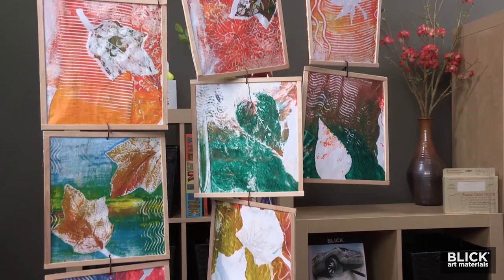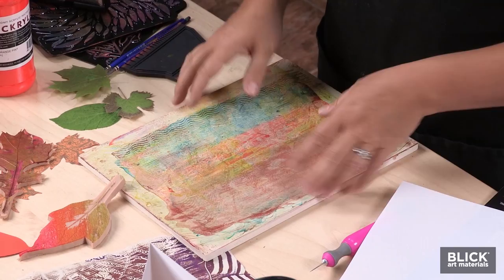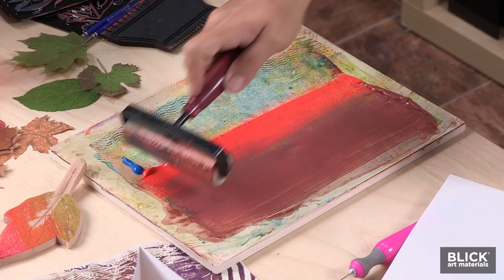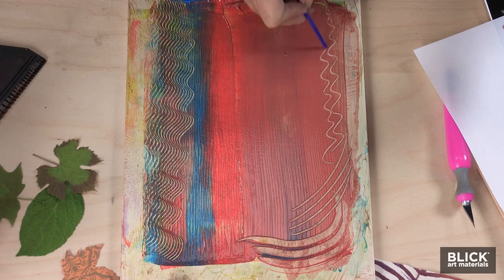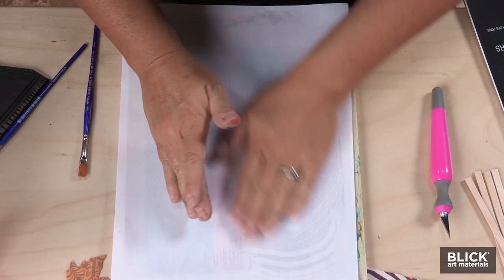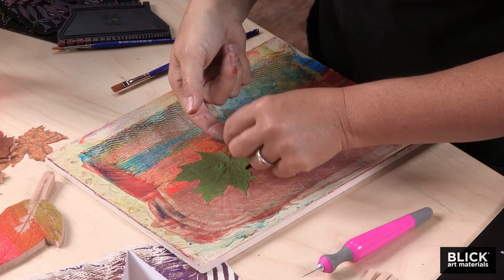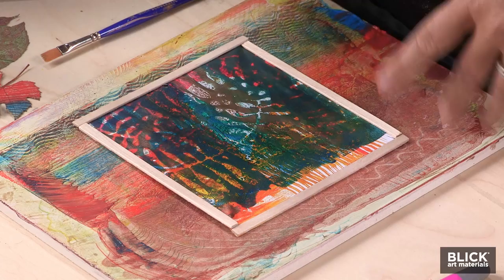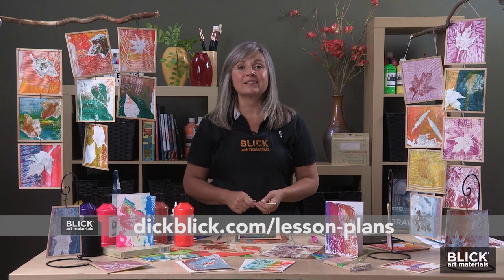Curtain of Leaves Monoprint - Lesson Plan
Many artists have used trees as an inspiration for their work. Pressed leaves and texture tools are used to make one-of-a-kind, double-sided monoprints. Using a flexible printing block as a plate makes it easy!
For a PDF version of this lesson plan, along with the materials list, follow this link to the Blick